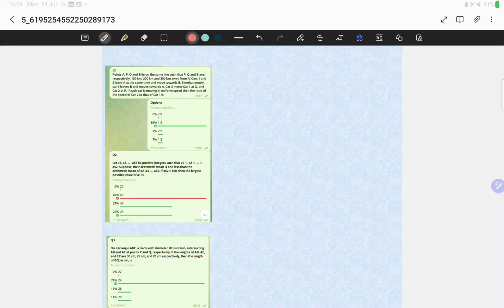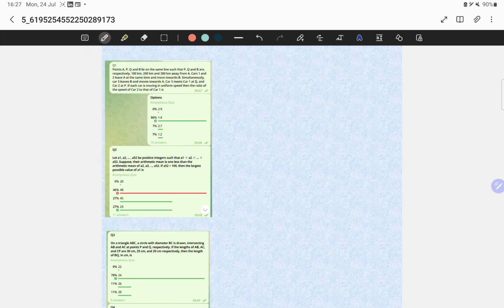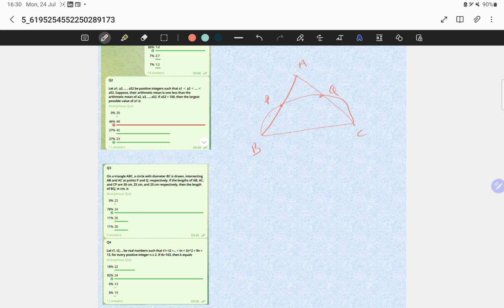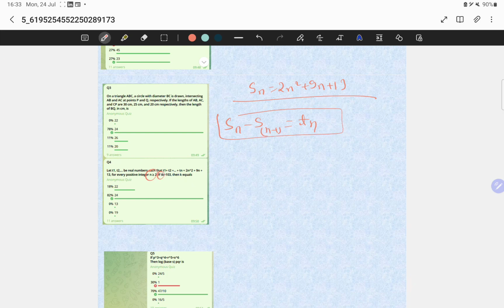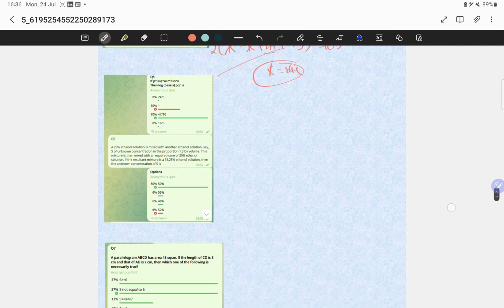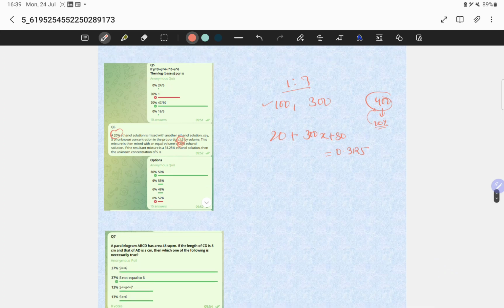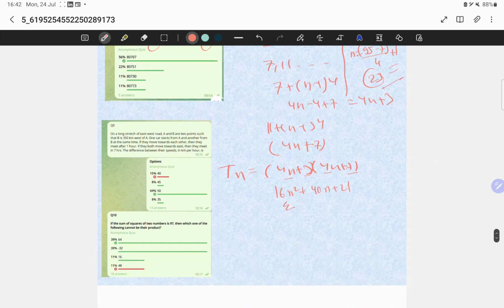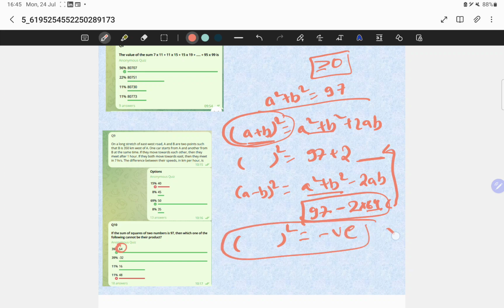Past CAT 23/07/23